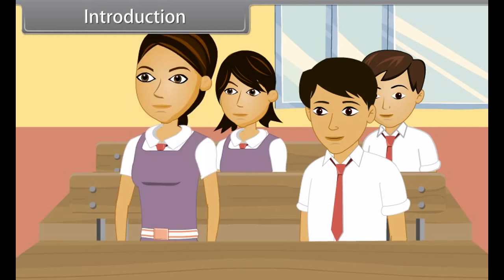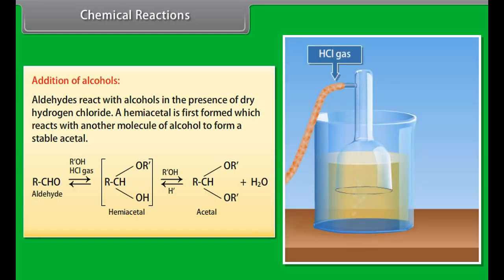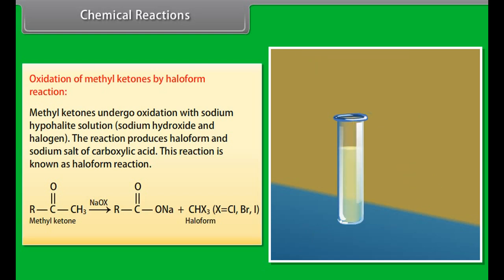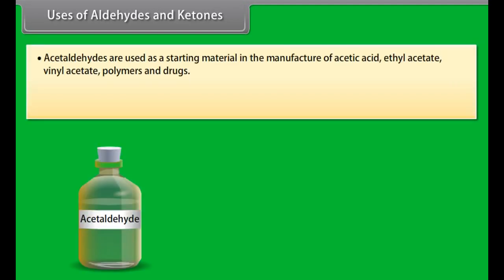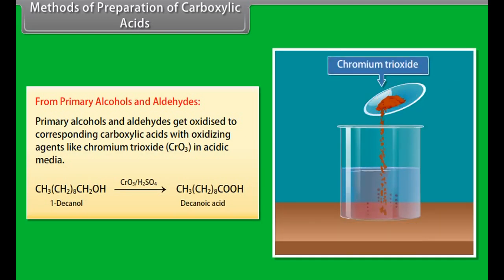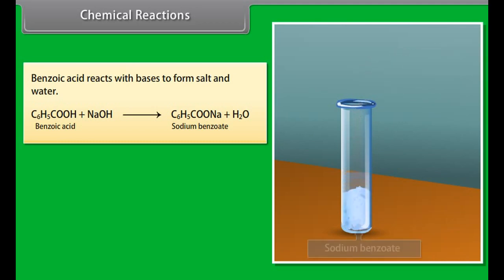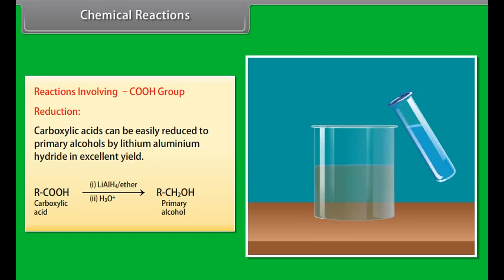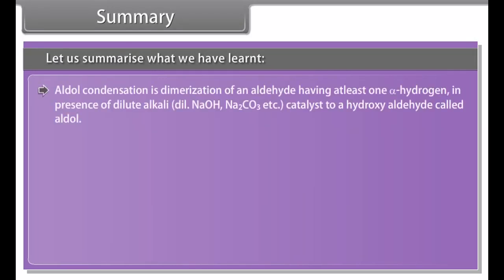ALDEHYDE KETONES CARBOXYLIC ACID PART 2